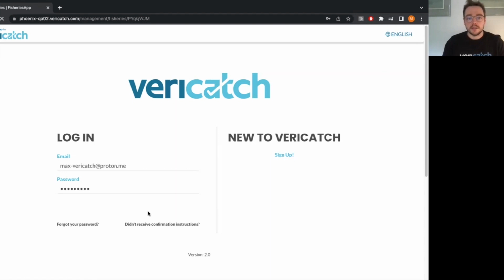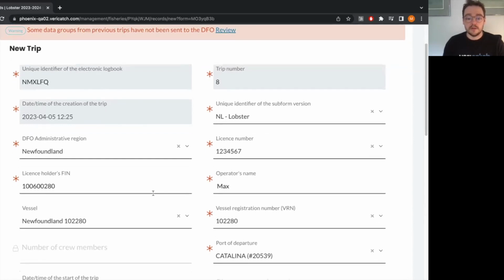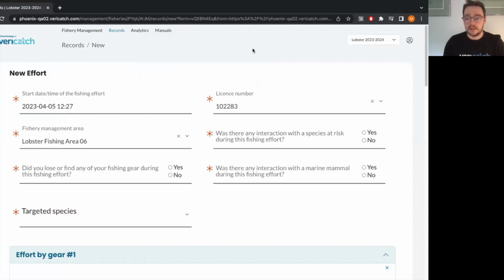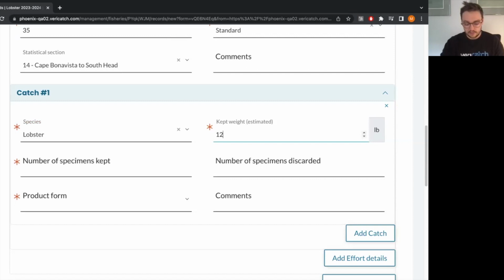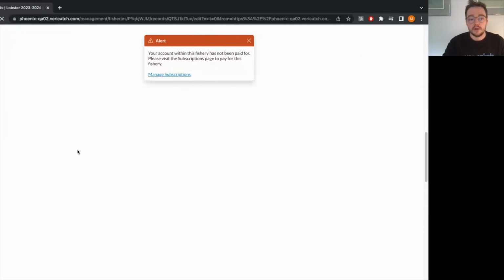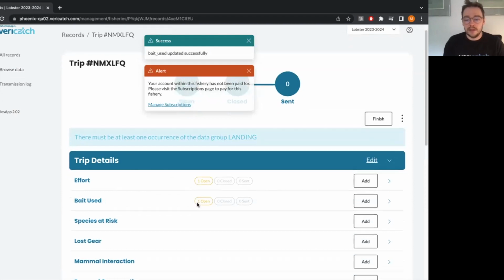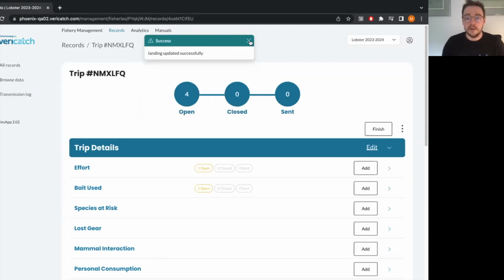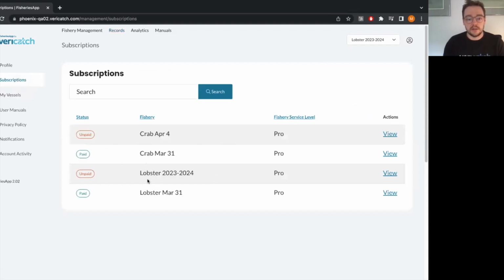Cách điền các bản ghi trên thiết bị di động How to Fill in records a on Mobile Viet Subs